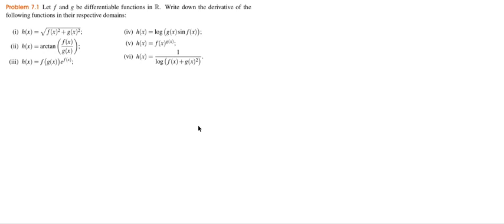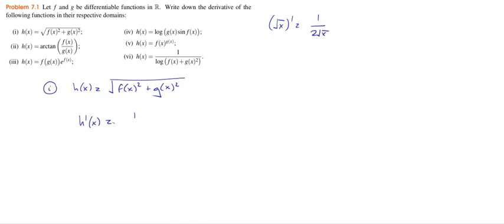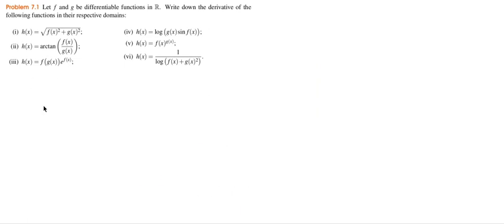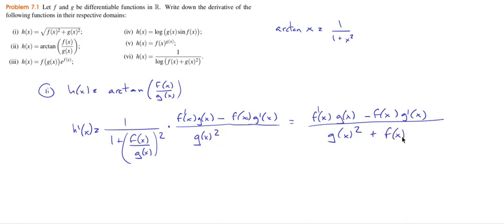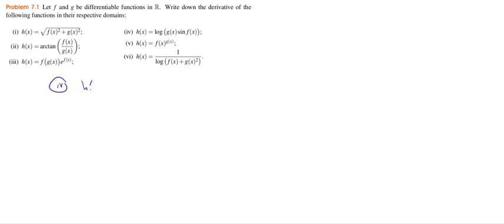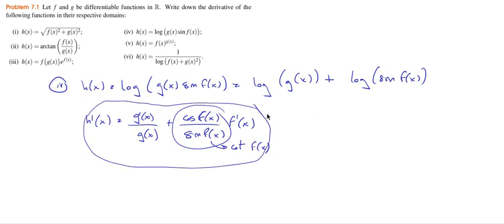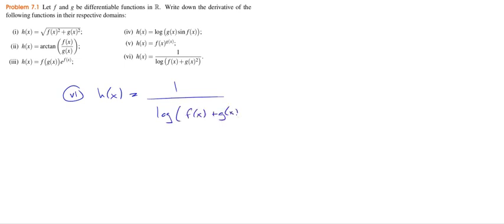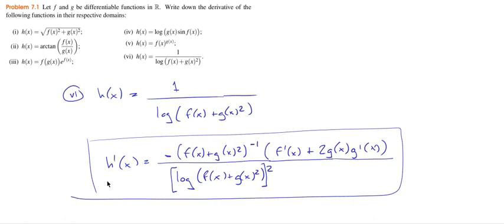Calculus - Problem 7.1 - Differentiability